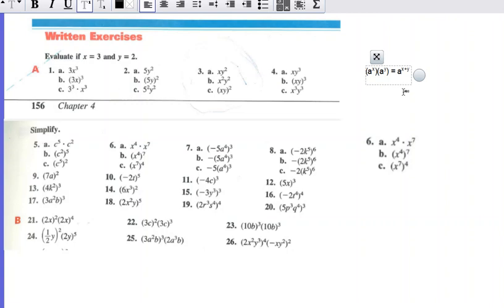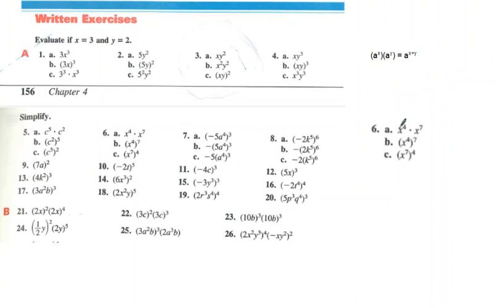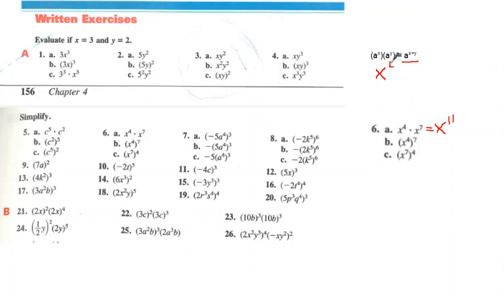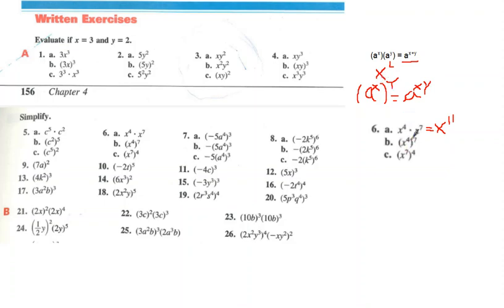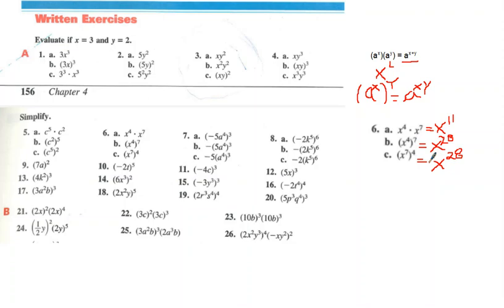Algebra 4-4 Powers of Monomials Example 6